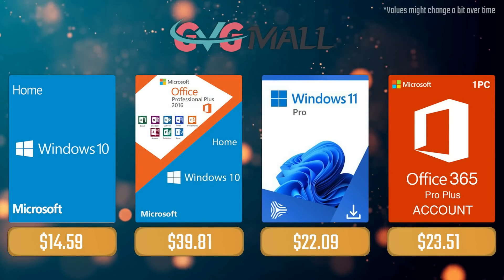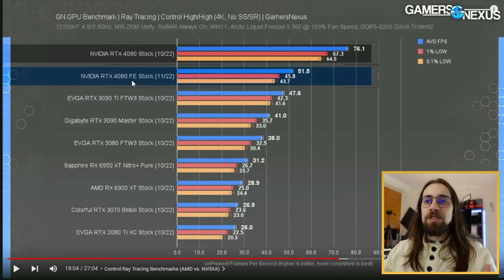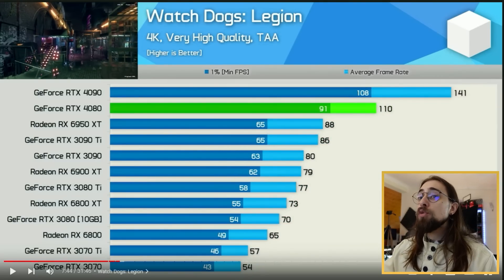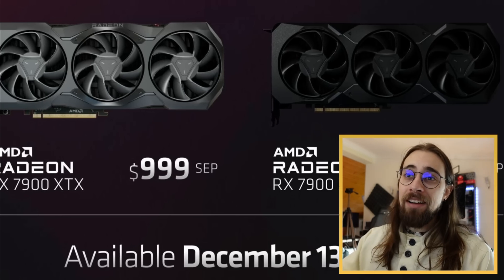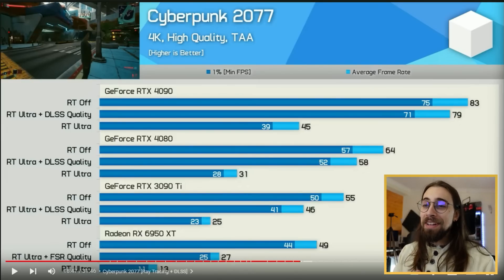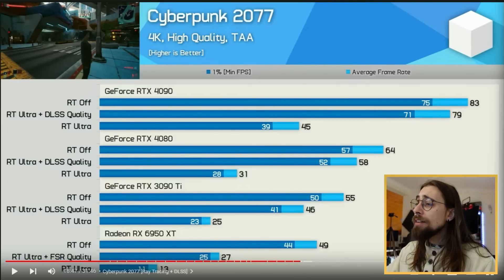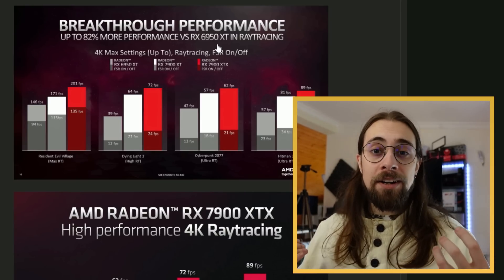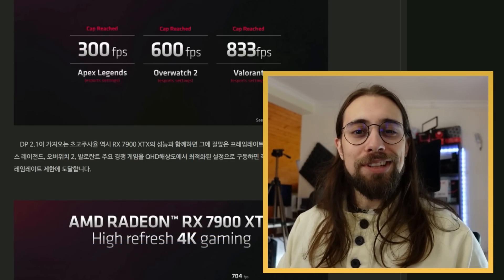RTX 4080 Performance and Price analysis - RTX 4080 vs RX 7900XTX?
Hello people!
Today, I am doing a brief RTX 4080 performance and price analysis based on videos from @Hardwareunboxed and @GamersNexus. Sadly, since I am a very small channel I couldn't lay my hands on one so I can't test it, but why no analyze things out?

00:00 - Intro and Price Brackets
02:12 - RTX 4080 - Gamers Nexus Results
04:45 - RTX 4080 - Hardware Unboxed Results
07:35 - RTX 4080 vs RX 7900XTX - Rasterization
09:40 - RTX 4080 vs RX 7900XTX - Ray Tracing
12:53 - RTX 4080 Total Power System consumption

14:02 - Conclusion
17:08 - Channel Members
17:29 - More Videos

AMD PC USED for CPU testing:

      CASE: None

INTEL 12th Gen PC USED for CPU testing:

      CASE: None